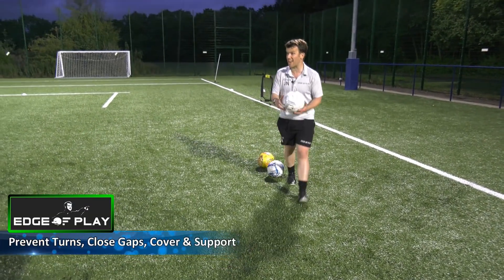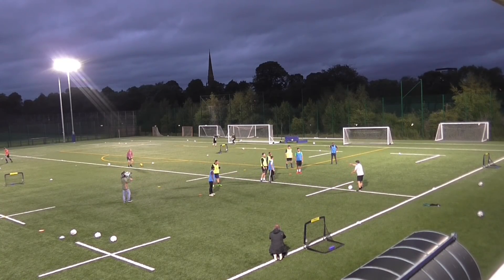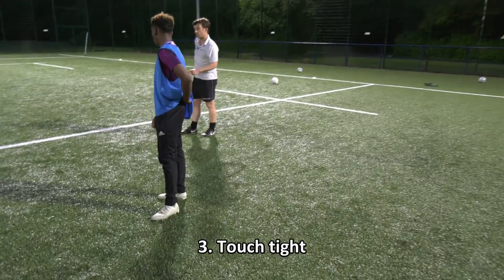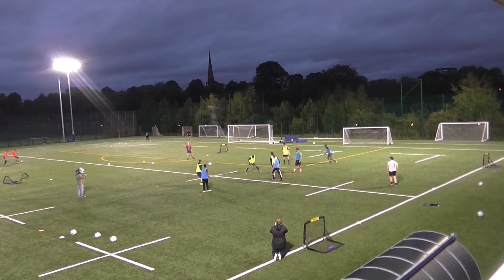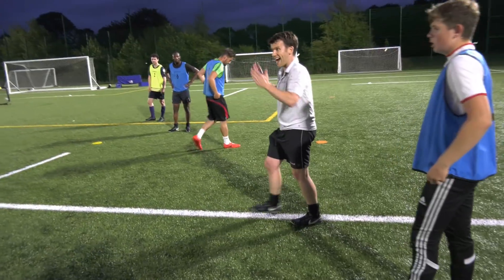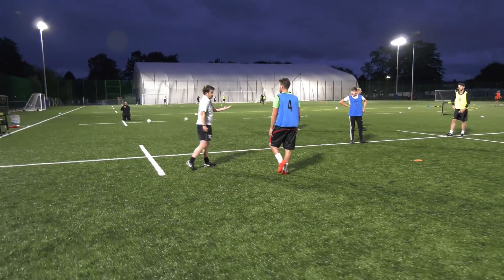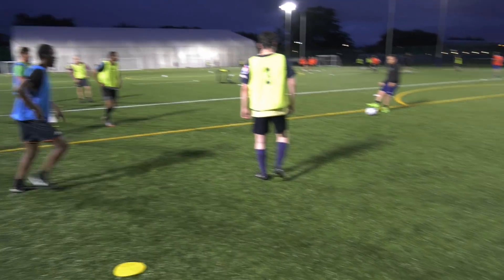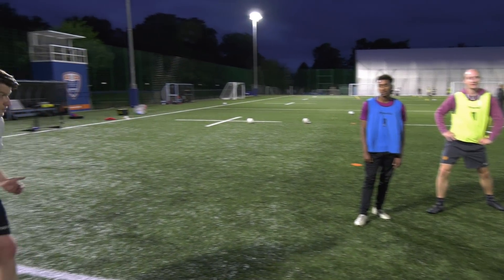Soccer Coaching Defensive Shape Game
is a football/soccer coaching website with hundreds of videos & resources!
This session works your players as a defensive unit and focuses particularly on how they prevent turns, close gaps, cover and support each other and recover quickly if needed.  Whether they are defenders, midfielders or wide players - the principles are the same.  With progressions, coaching points & diagrams - this video will help you to deliver a developmental session that the players will enjoy.